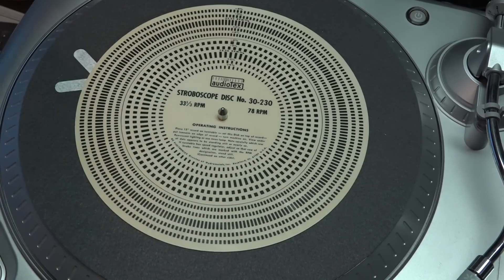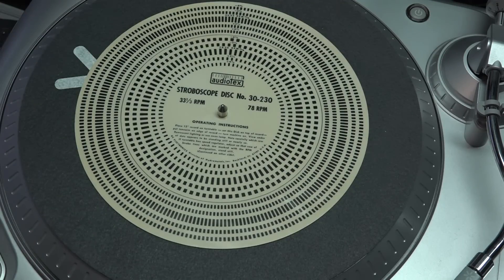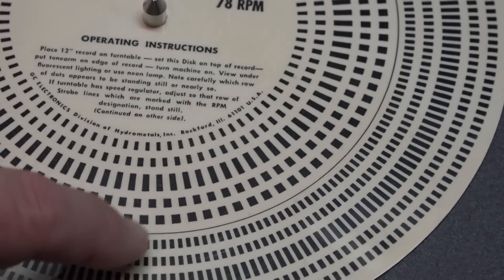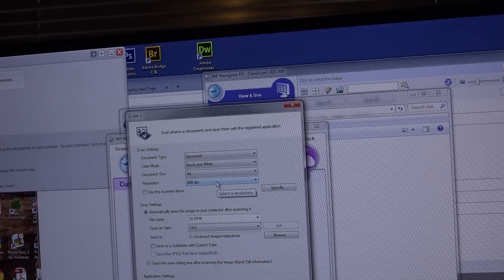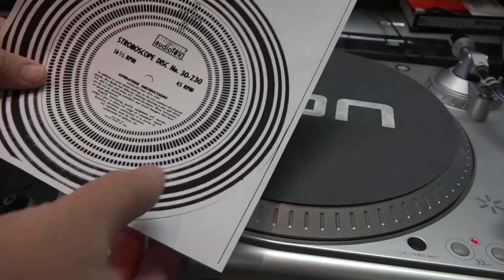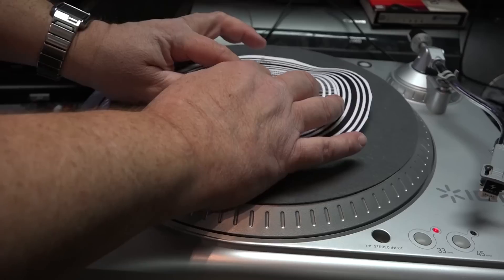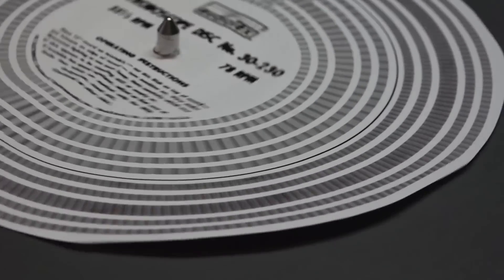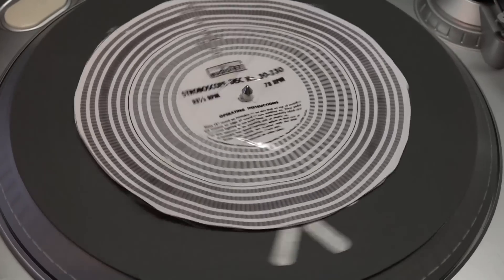Strobe disk for turntable speed construction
Anyone want the scans to make a copy?